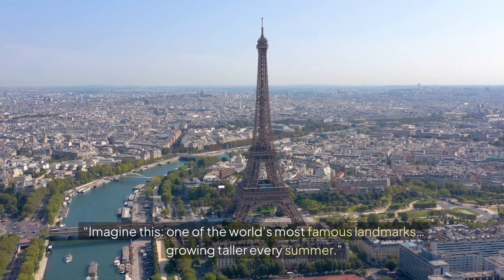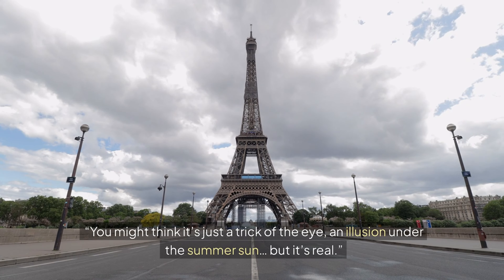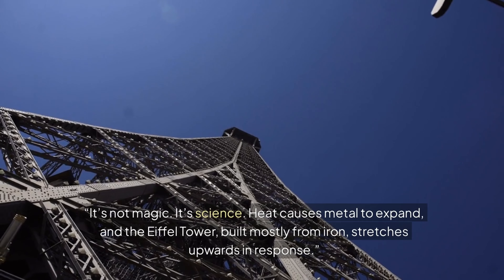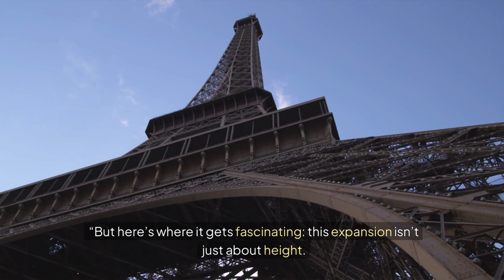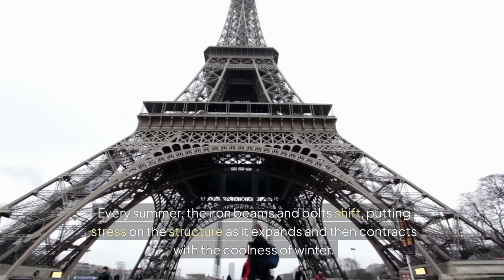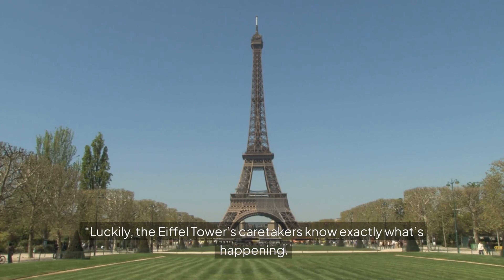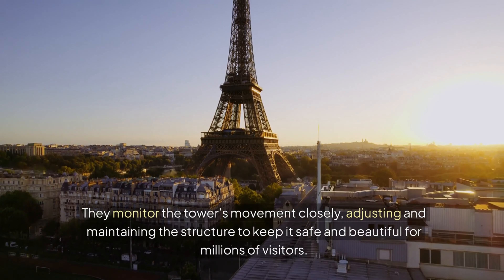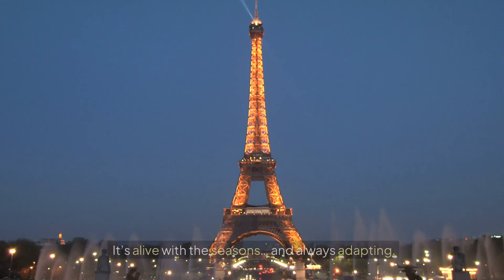The Eiffel Tower’s SURPRISING Summer Secret | Eiffel Tower Facts & Trivia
Did you know that the Eiffel Tower can grow up to 15 cm taller in the summer? In this video, we dive into the fascinating science behind how heat affects the Eiffel Tower’s structure, causing the iron to expand and the tower to “grow.” Learn why this seasonal shift happens, what it means for the tower’s stability, and how engineers manage this surprising summer phenomenon. Join us to uncover the Eiffel Tower’s hidden secret and see this Paris icon in a new light!